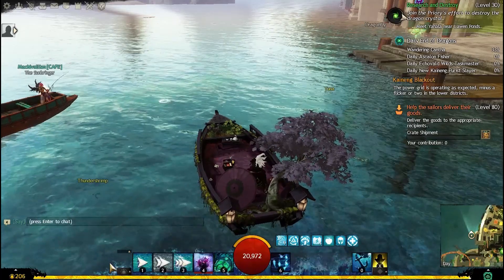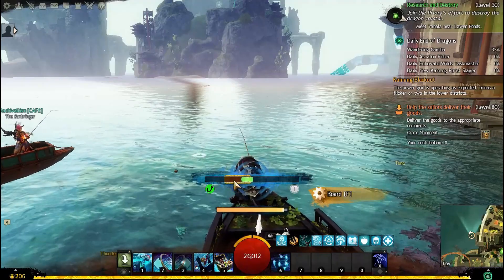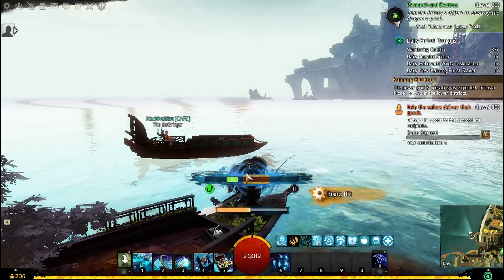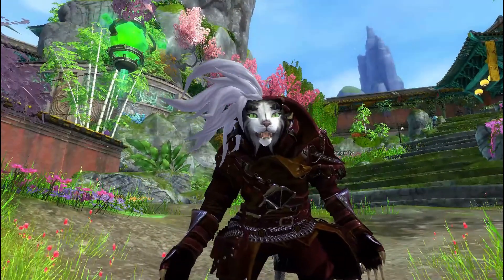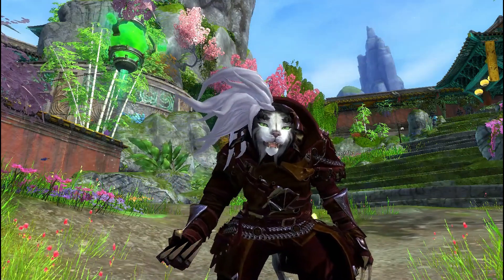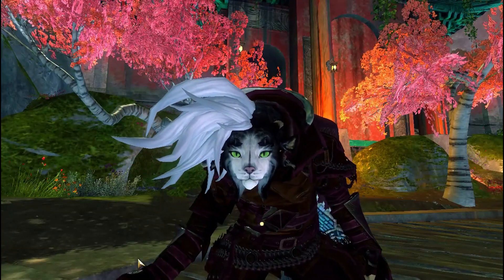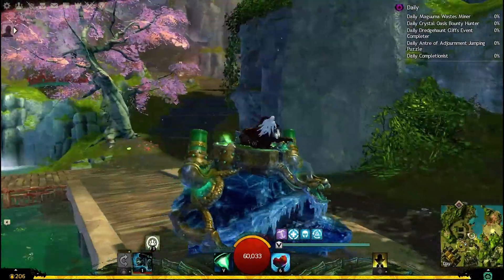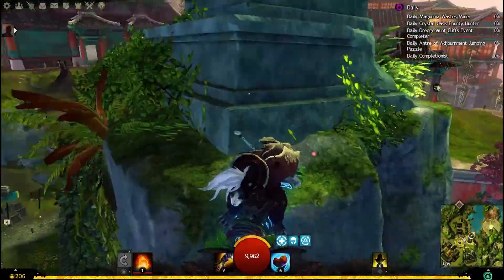Sparrow in Guild wars 2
me showing somethings in guild wars 2